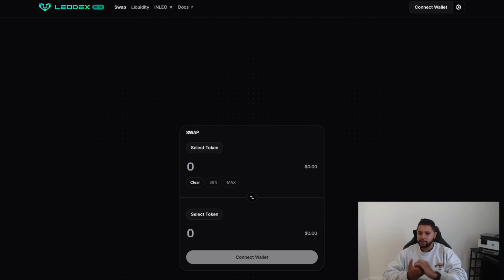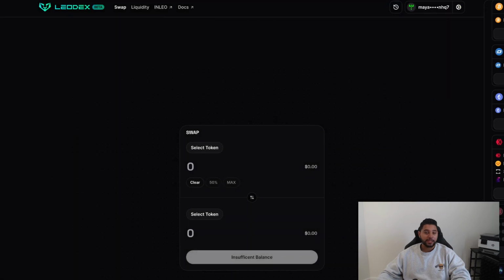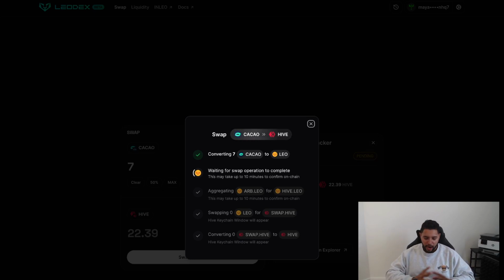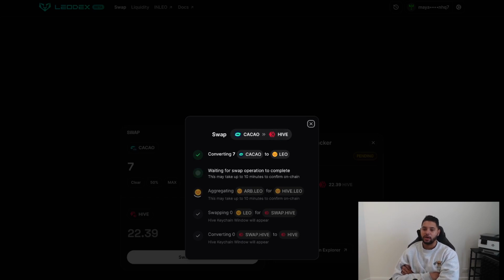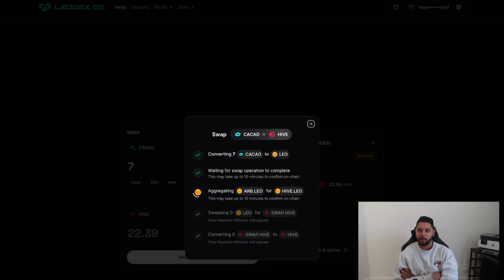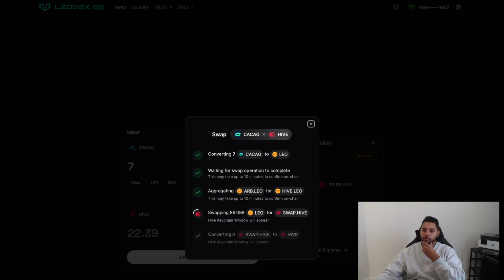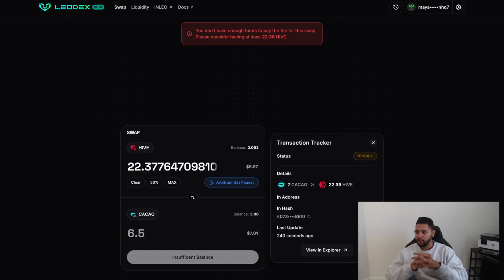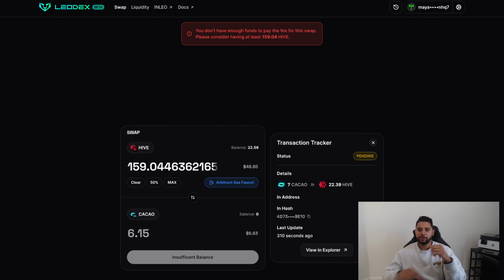How to Buy Native HIVE Using L1 Assets on a Decentralized Exchange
Hey everyone! In the last 2 tutorials, I showed you how to swap Hive L2 assets on LeoDex (SPS & DEC).

In this tutorial, I'll walk through buying native HIVE using any L1 asset to swap

When you do your first swap, you'll see the magic of how this all works. The Hive Aggregation Technology (HAT) that we built in conjunction with Maya Protocol's L1 rails is truly incredible.

Right now, HIVE trades about $30M - $80M on centralized exchanges.

After everything we've been through with CEXes, it's about time we move that volume back on-chain and back into the hands of the decentralized community - don't you think?

No more custodying of assets. No more counterparty risk.

Just L1 swaps. Native HIVE moving into/out of your wallet directly on the blockchain. Let's dive in!